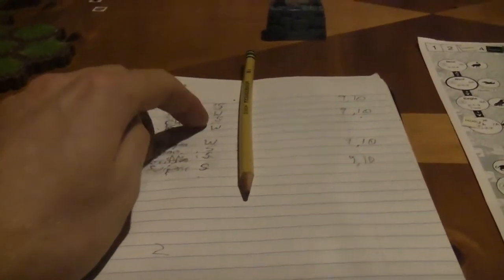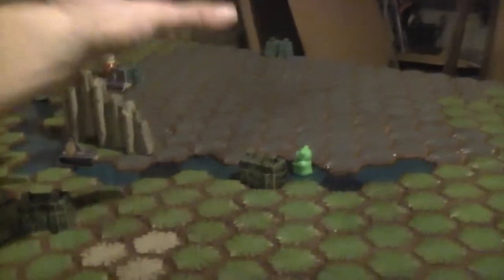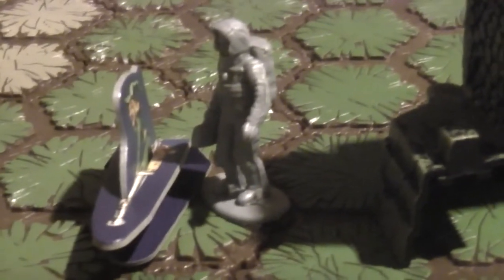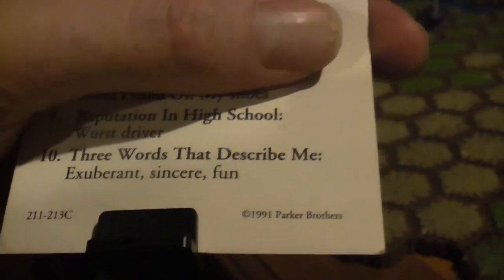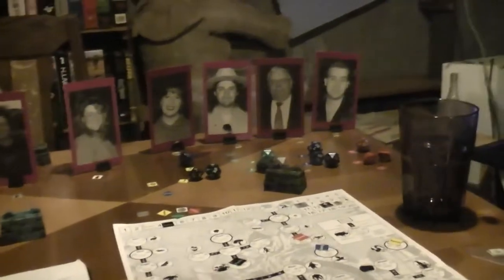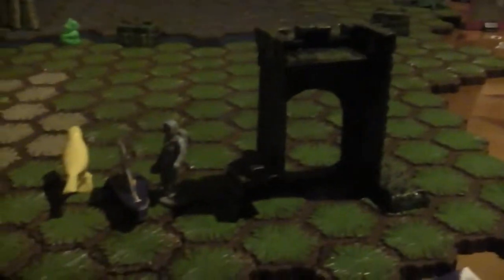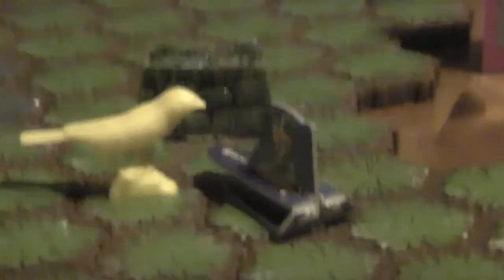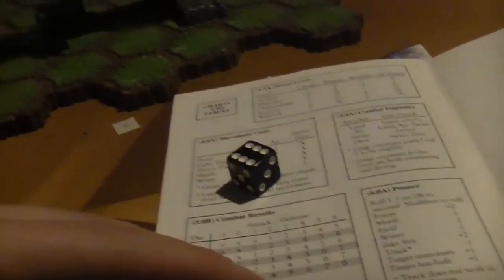TRPMGSMT- Ottoman Leg 1- Tattlebots: We'll Know Your Secrets 003- Personal Motto